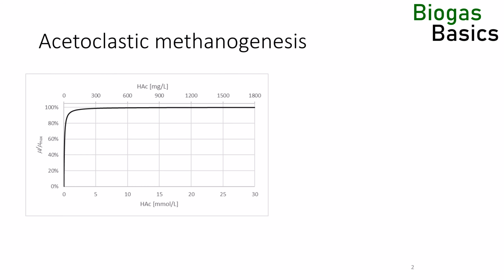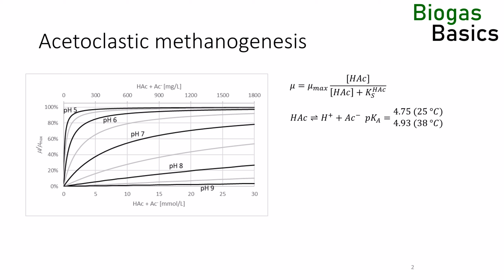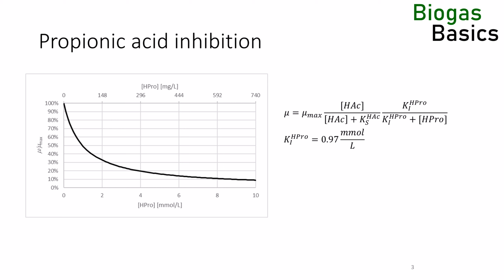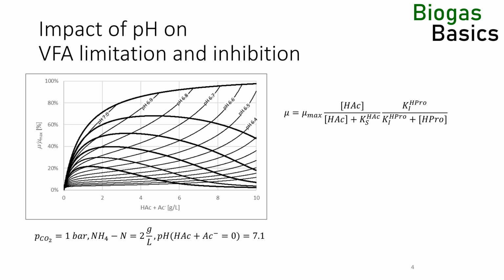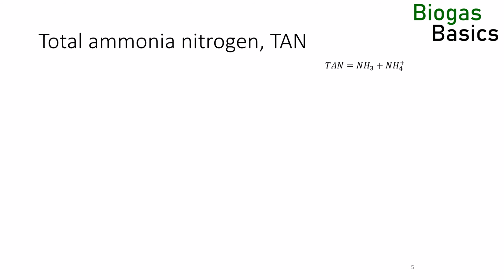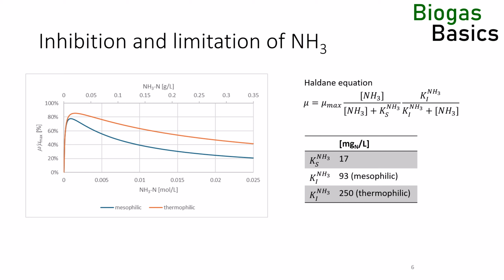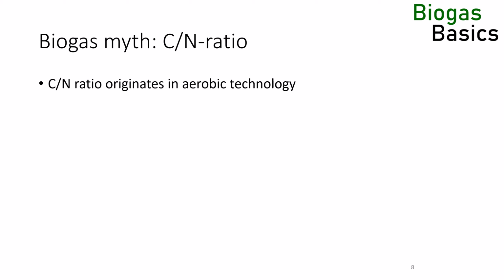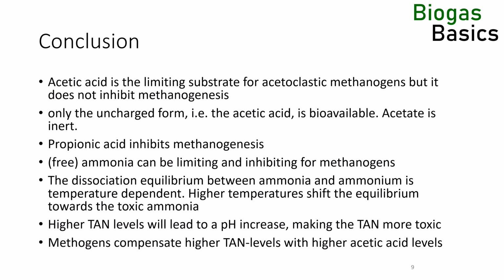06.3 microbial growth in AD-plants: kinetic of methanogenesis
the kinetics of methanogenesis and its dependence on acetic acid, propionic acid, and ammonia nitrogen. Further I explain the impact of acid and total ammonia nitrogen accumulation on the pH and the dissociation equilibrium.

00:00 Introduction
00:35 Acetic acid
07:18 Propionic acid
08:07 Impact of pH on VFA
14:14 Total Ammonia Nitrogen
16:50 Inhibition and limitation of NH3
18:43 impact of TAN, VFA and pH on growth rate
21:36 Biogas myth: C/N-ratio
23:32 conclusion
25:06 outro